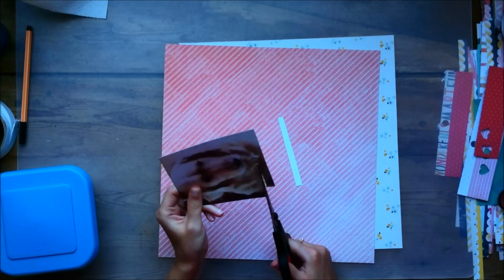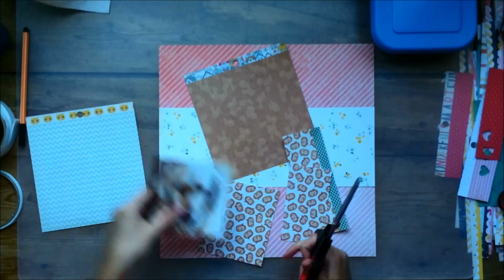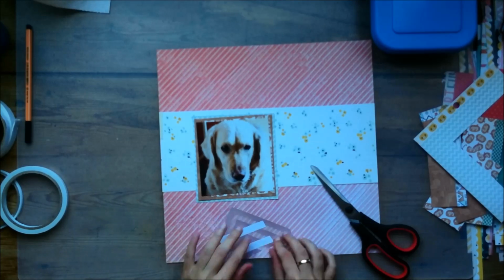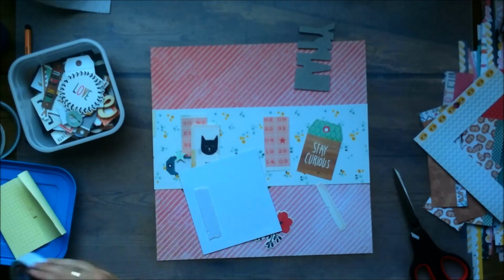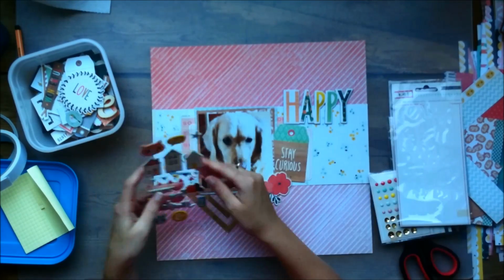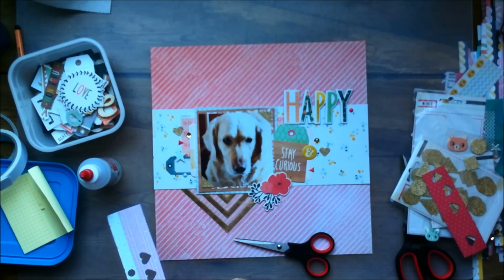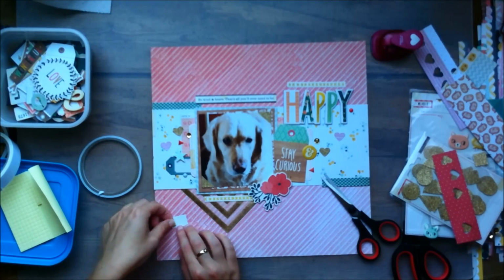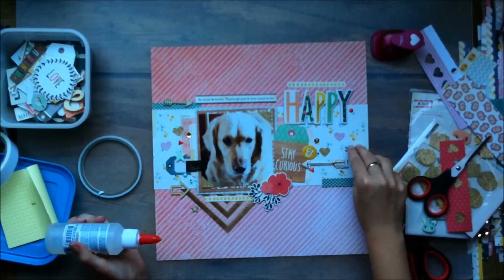Scrapbooking Process #30: Stay Curious (Crate Paper - Wonder)